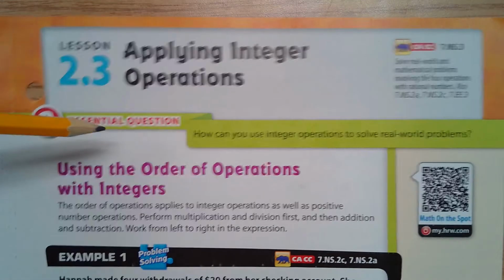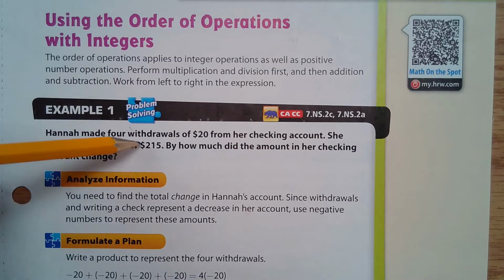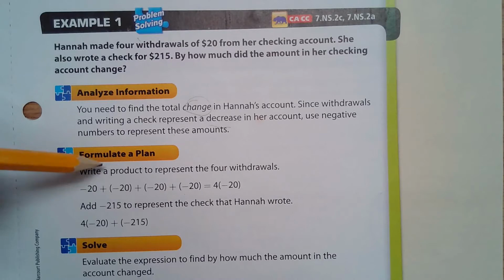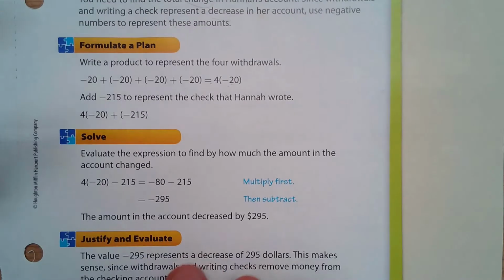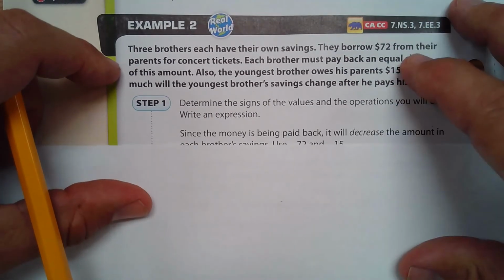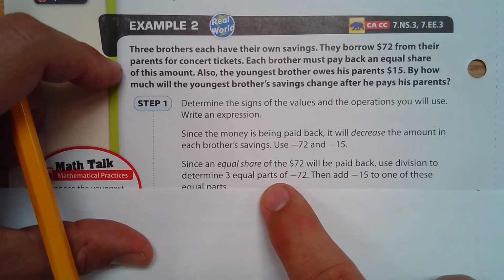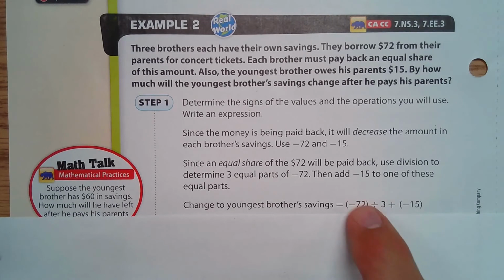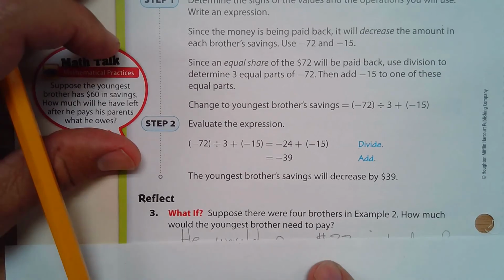Lesson 2.3 Applying Integer Operations